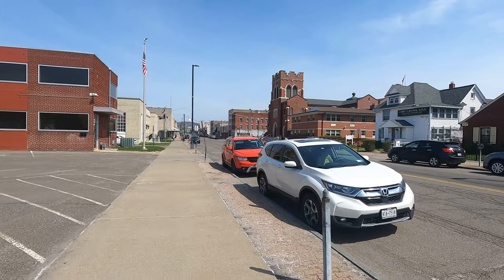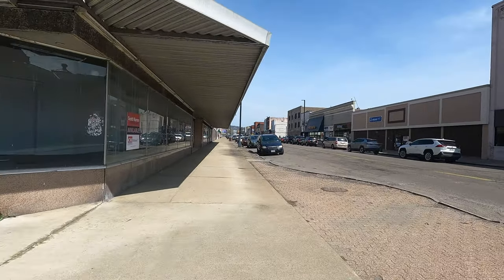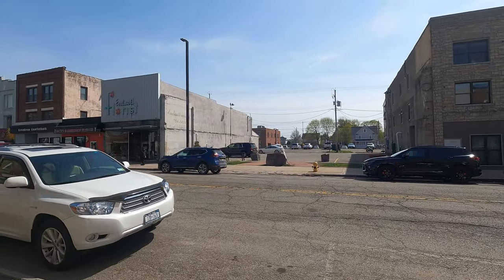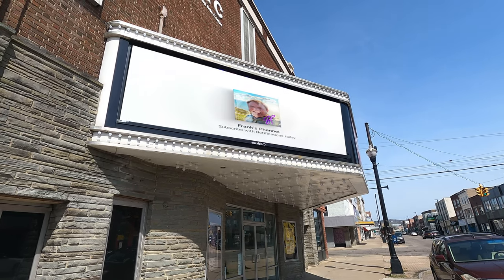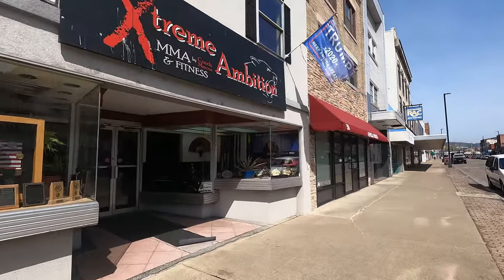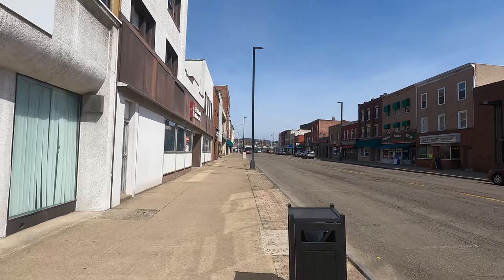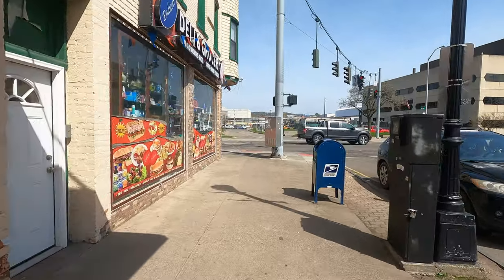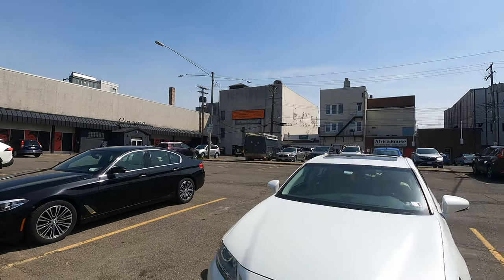Washington Avenue Endicott Full Walking Tour - Before Revitalization Starts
Come along as we take a walk down Washington Avenue in Endicott before revitalization starts in the next year or so.